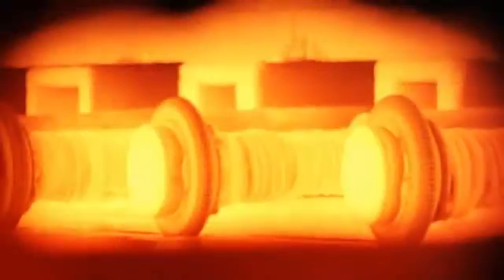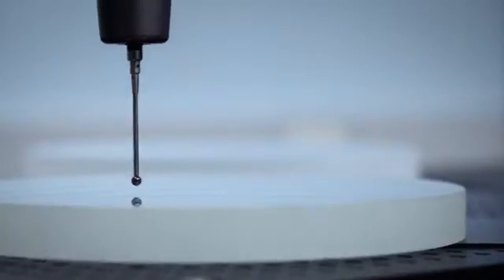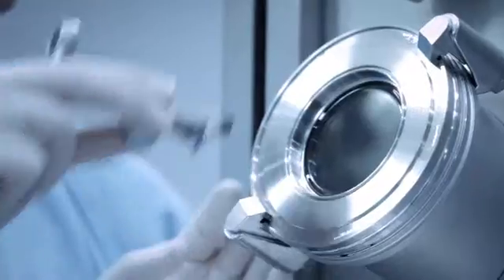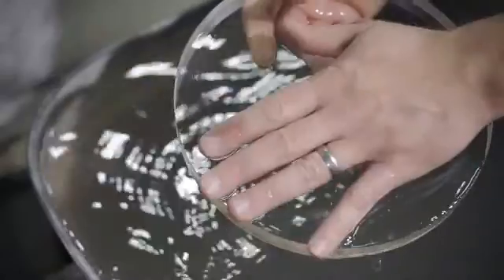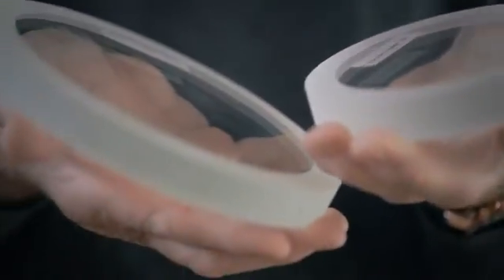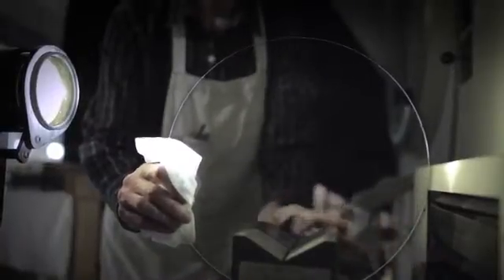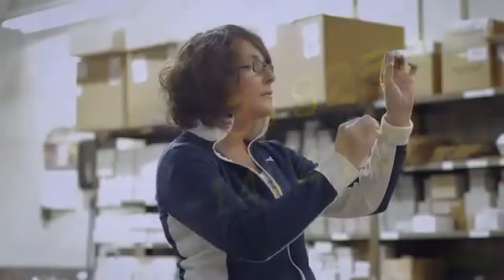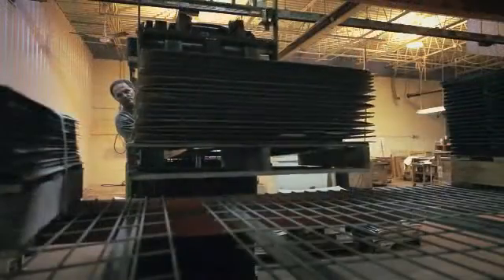BOROFLOAT® & Sight glass: A Union of Inspiration & Quality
BOROFLOAT® - The sum of its properties is what makes it unique for sight glass applications!

    Outstanding thermal resistance
    Exceptionally high transparency
    High chemical durability
    Excellent mechanical strength